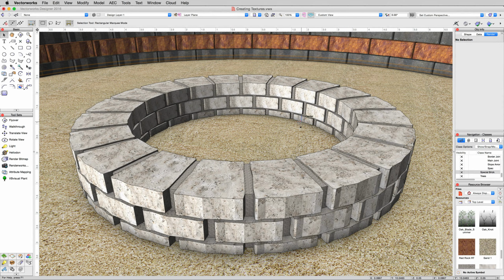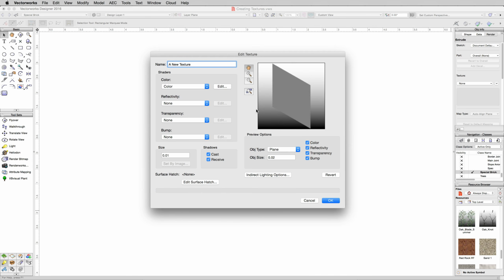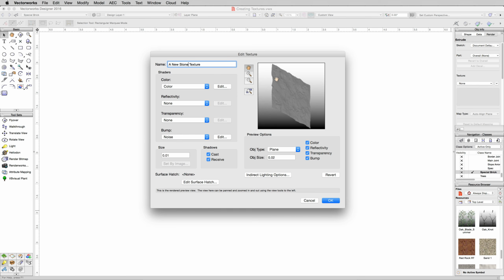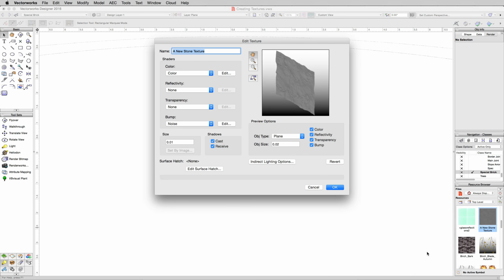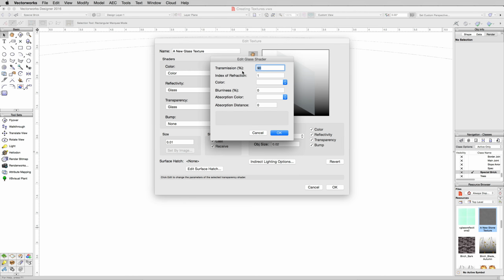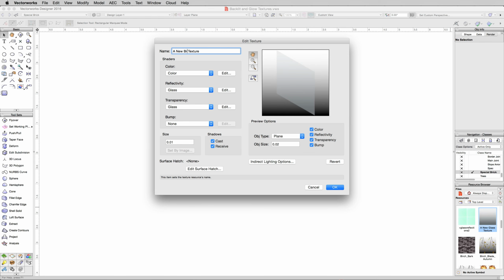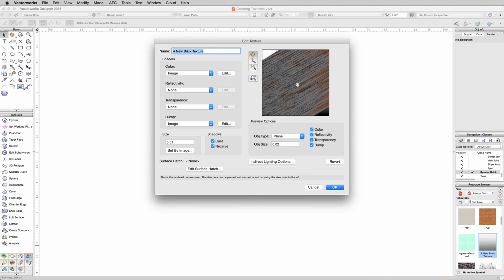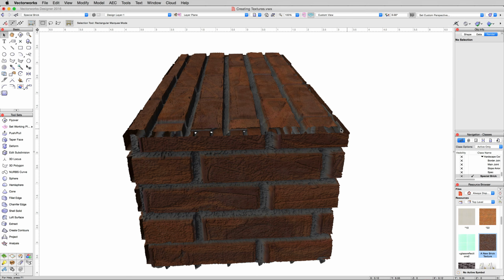GSG - Vectorworks Renderworks 2016 - 10 Creating Textures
10 of 16

In this video, we will take you through the process of creating a texture. We will go through the various shader options to create a few different types of textures.